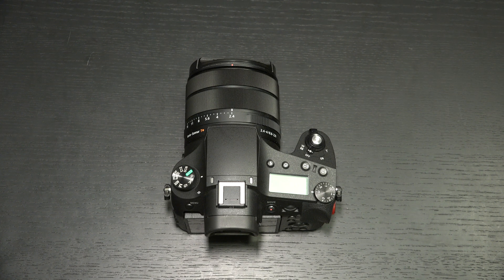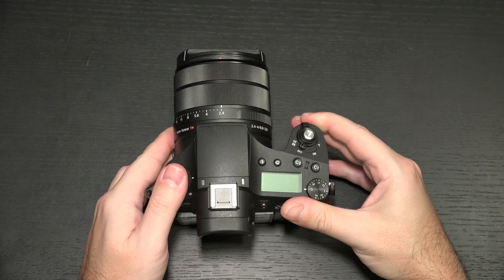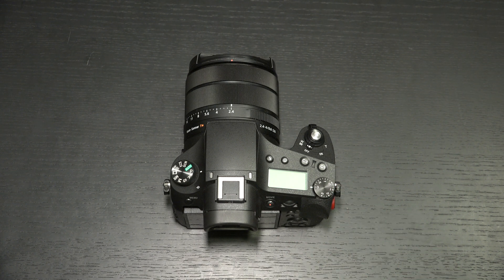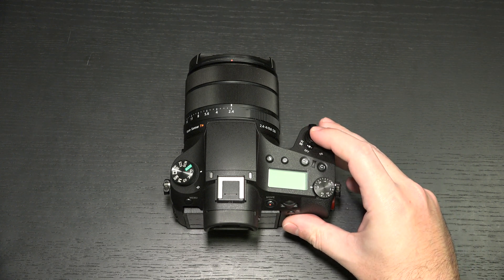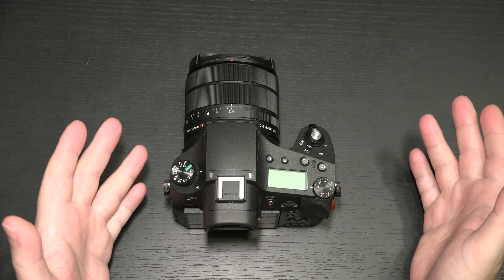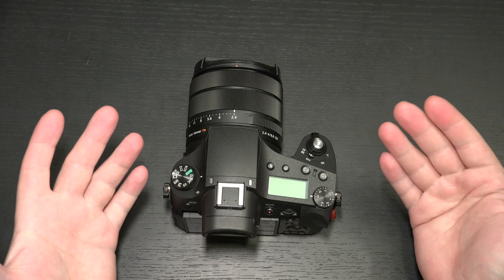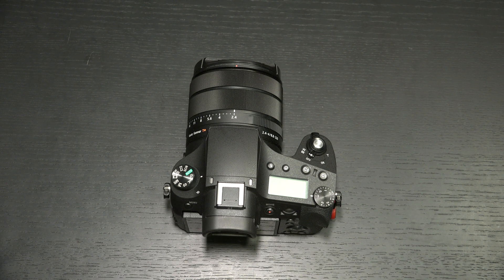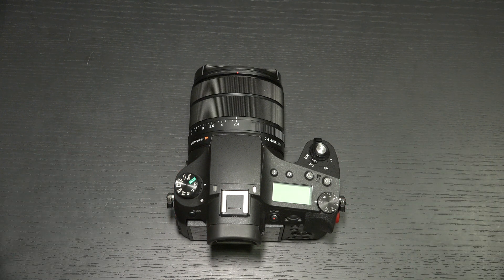Sony RX10IV Firmware Update 2.00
Here is a quick update on the latest firmware update for the Sony RX10IV.
-TDD